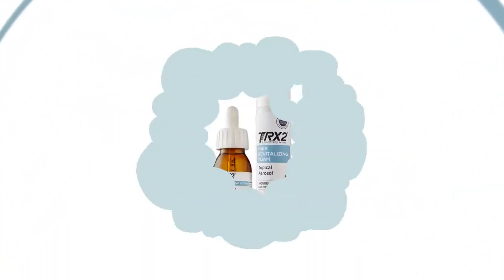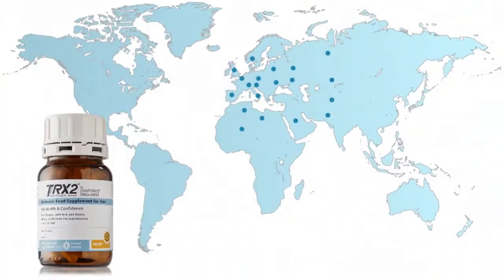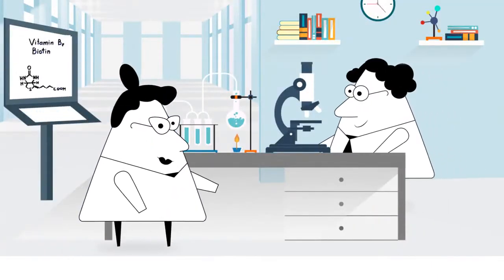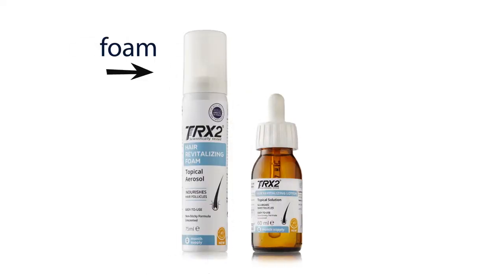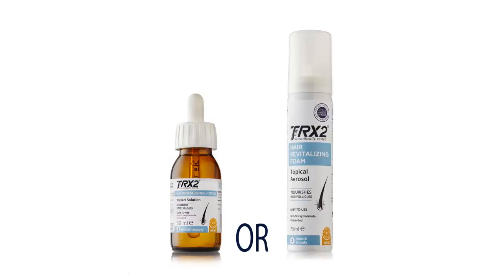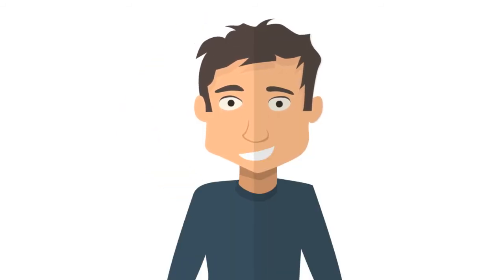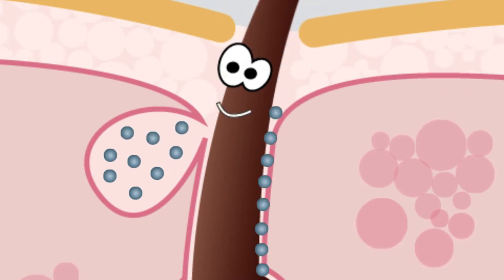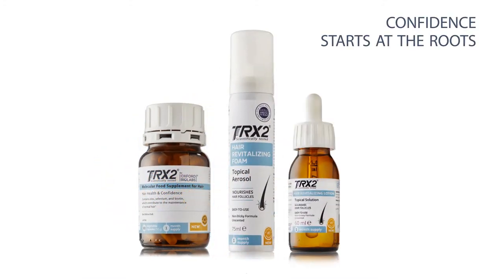TRX2® Foam and Lotion - Topical Solutions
Developed by Oxford Scientests, topical solutions produced using naturally-based ingredients.
TRX2® Hair Revitalising Lotion and Foam were developed for use on the scalp to nourish hair follicles.